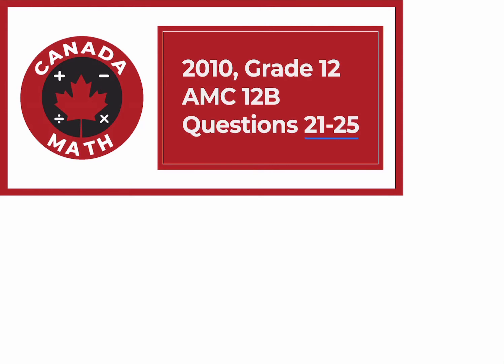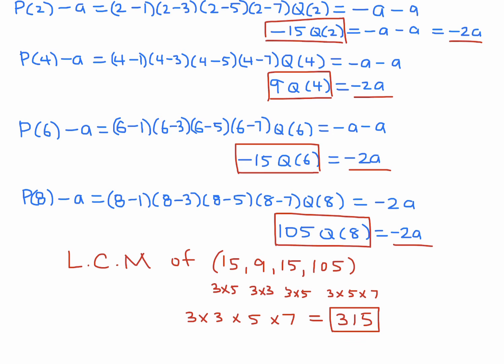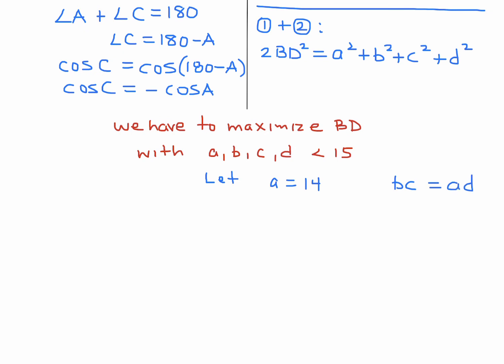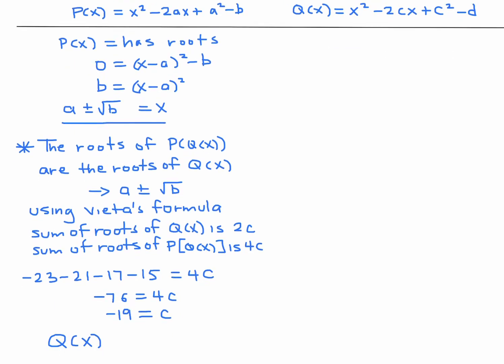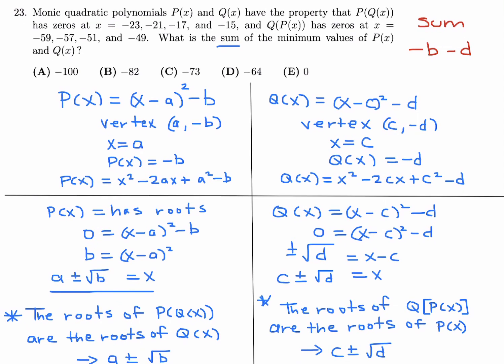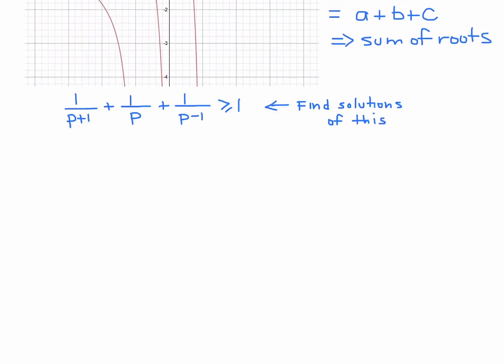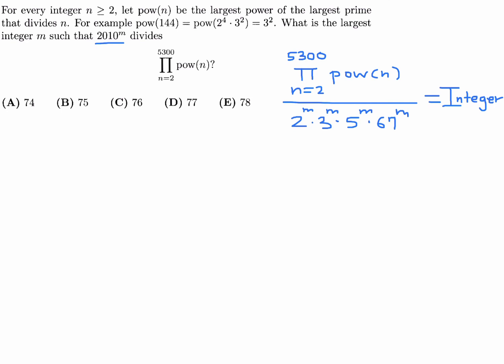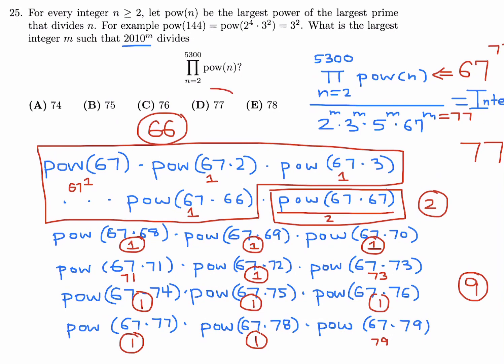2010, Grade 12, AMC 12B | Questions 21-25